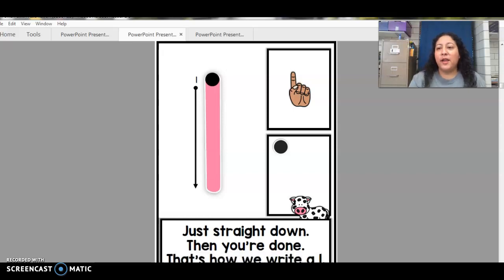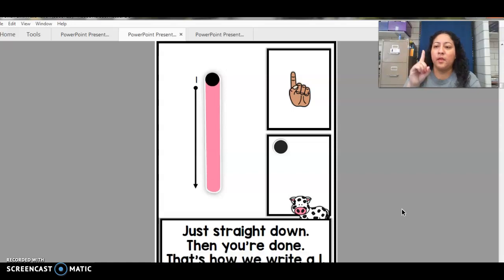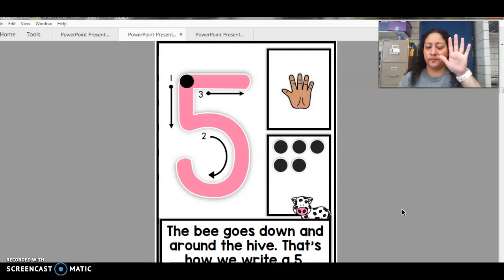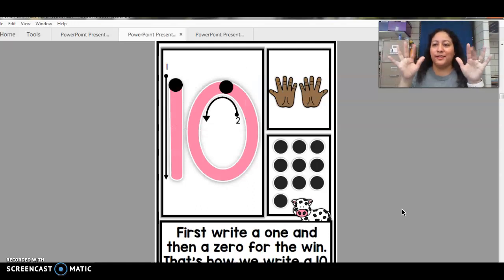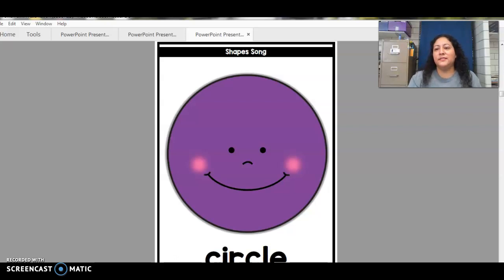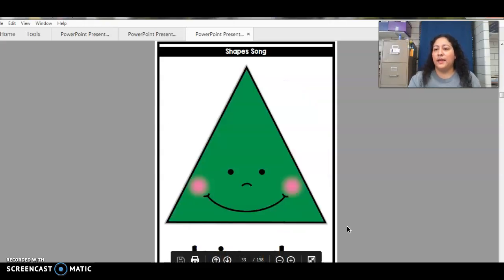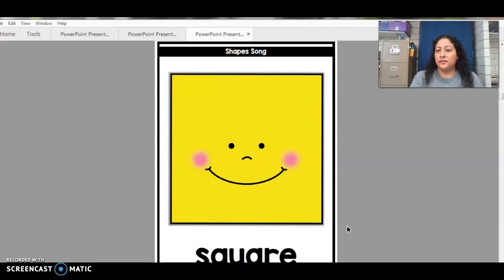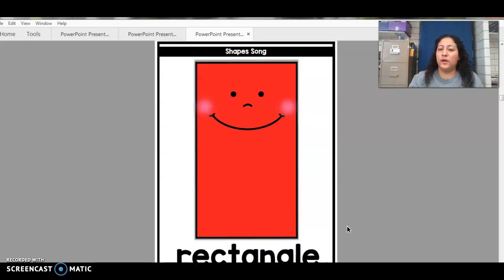Math-Practicing numbers and shapes